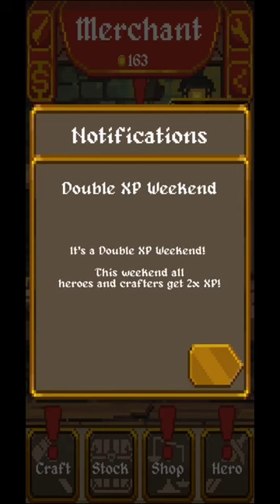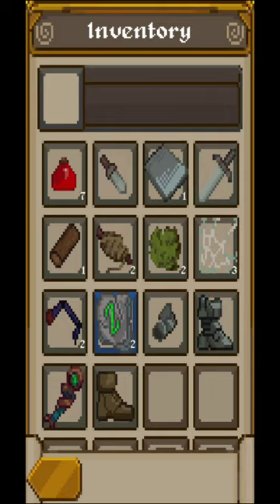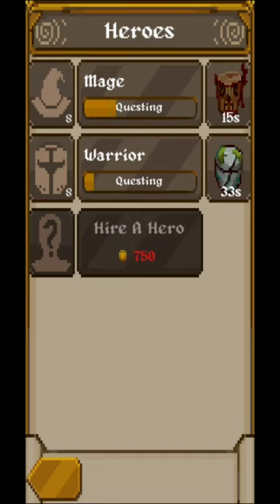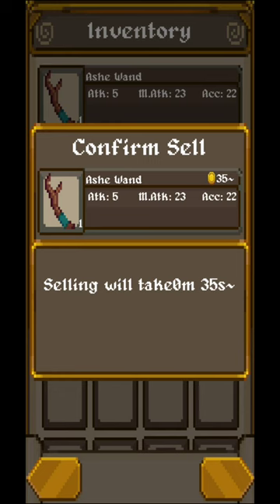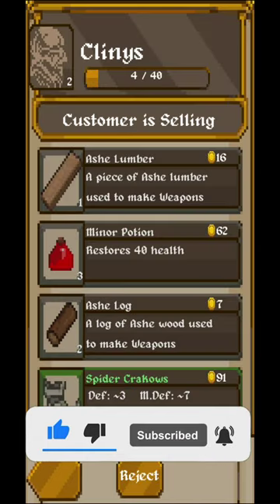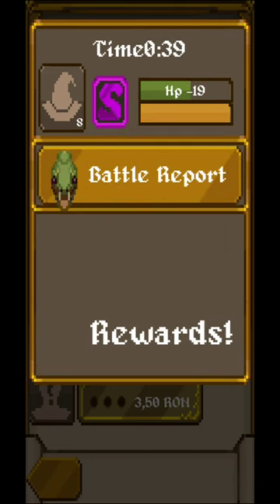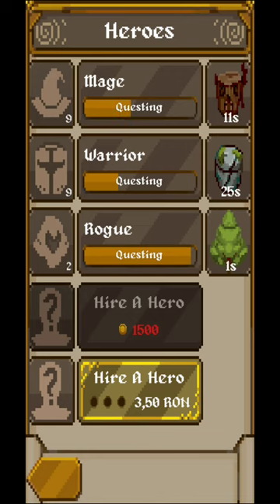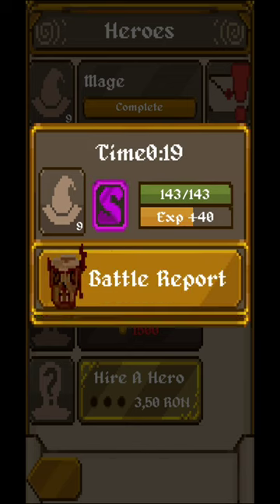OFFLINE TYCOON CRAFTING GAME - MERCHANT, beginner tips, guide, game review, android gameplay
Lets hope that this beginner guide for OFFLINE TYCOON CRAFTING GAME - MERCHANT will help you in your journey.

Let me know if you enjoy this OFFLINE TYCOON CRAFTING GAME - MERCHANT, and let us know if you think that OFFLINE TYCOON CRAFTING GAME - MERCHANT is a good game.
In OFFLINE TYCOON CRAFTING GAME - MERCHANT you will give you the chance to make money by leveling up your facilities. This video will be a simple review for a simulator.
The OFFLINE TYCOON CRAFTING GAME - MERCHANT is an android game, that can be played horizontal on you mobile phone.
This video TYCOON CRAFTING GAME - MERCHANT and gameplay, tutorial and guide is an android version for the gameplay of the game, so if you enjoy the video give TYCOON CRAFTING GAME - MERCHANT a try.
In TYCOON CRAFTING GAME - MERCHANT you have the possibility to watch some adds in order for you to advance much faster in the game. Also in TYCOON CRAFTING GAME - MERCHANT you will be able to upgrade your crew in order to make more money. In TYCOON CRAFTING GAME - MERCHANT you will need to watch some adds, but check put the video with the android gameplay, beginner tips and tricks and see what adds are more profitable.
When you will reach a specific level, in TYCOON CRAFTING GAME - MERCHANT, you will be able to unlock a new zone for additional profit in TYCOON CRAFTING GAME - MERCHANT.
TYCOON CRAFTING GAME - MERCHANT video is from my Lets Play Playlist, that you will find on the channel, where you can see lots of idle games for you to try and play on your TYCOON CRAFTING GAME - MERCHANT video you will find game tips, review and tricks, but also the beginner guide, tutorial for TYCOON CRAFTING GAME - MERCHANT Simulator. Let us know your best tips and tricks for this TYCOON CRAFTING GAME - MERCHANT.
Hope you will enjoy TYCOON CRAFTING GAME - MERCHANT Simulator, beginner tips and tricks, guide, game review, android gameplay video.

The original tycoon crafting game
Internet not required, Offline game
Small download size less than 40 Mb

Introducing The Scribe Expansion!
This expansion includes a new crafter, craftable dungeon maps to explore, crafter & item prestige, 3 more hero slots, more enemies and items, and much more!